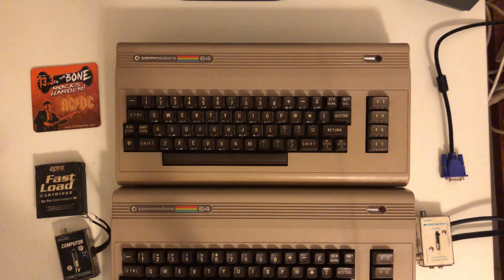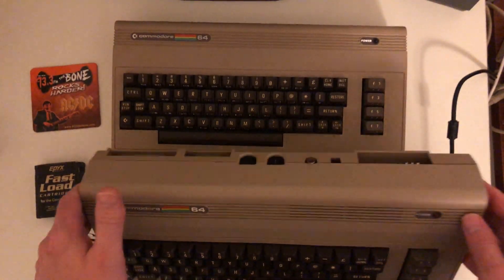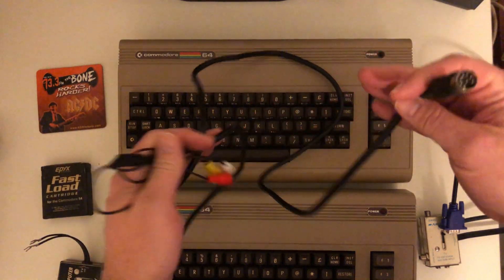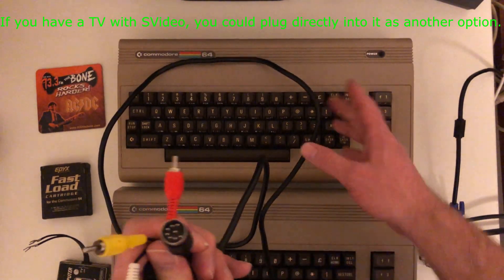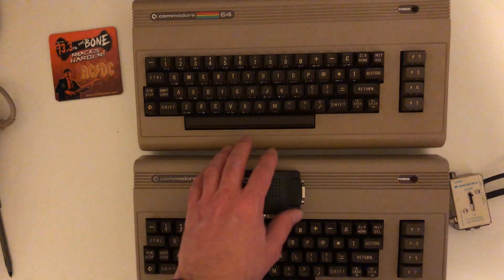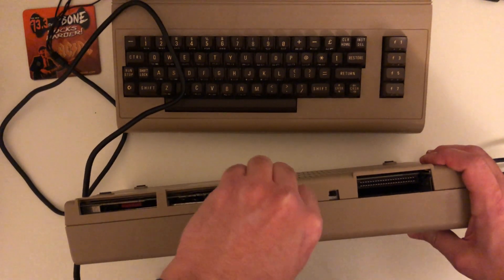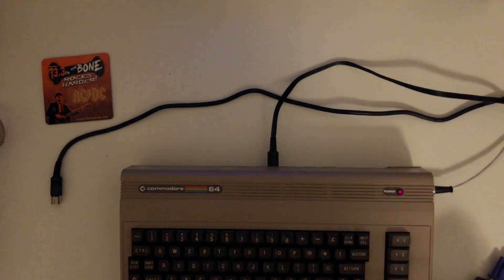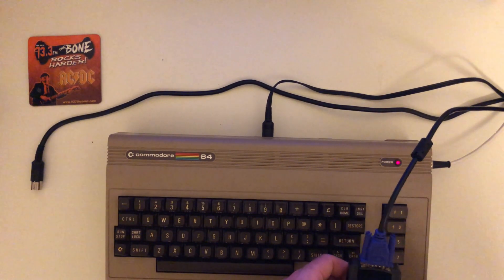How to Connect your Commodore 64 to a VGA Monitor!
This video will show you how to hook your Commodore 64 to a VGA Monitor. One of the things I had to figure out when I pulled my Commodore 64 out of the attic was what to hook it up to for a monitor. This video shows you how to hook your Commodore 64 to a VGA Monitor and not break the bank. The 8-pin cable can hook up to a TV with an S-Video connection.

If this video helps you, buy me a cup of coffee

Links to Hardware:
Video Converter
How I capture my Commodore 64 video
Video Capture Pro

8 Bit Classics - This is where I get my cables for my Retro hardware.

"Commodore 64/128 Audio Upgrade: Affordable PC Speakers Setup Guide!"

I often review or link to products & services I regularly use, and you might find them helpful. Wherever possible, I use referral links, which means if you click one of the links in this video or description and make a purchase, I may receive a small commission or other compensation.